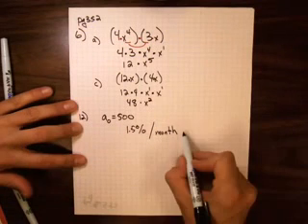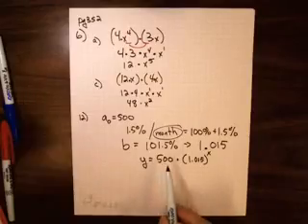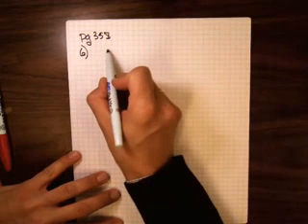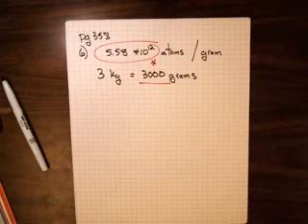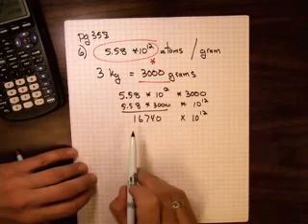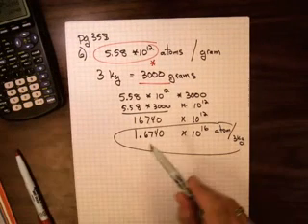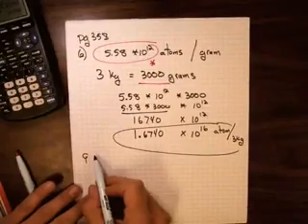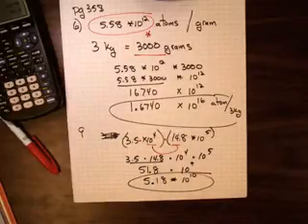6.3 amp6.4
TeacherTube User: Ep271828

exponents